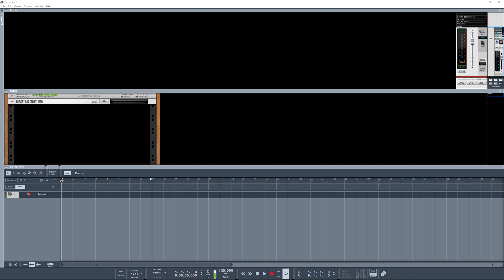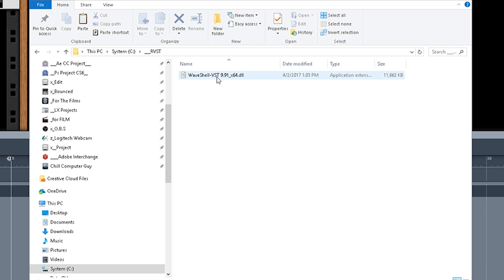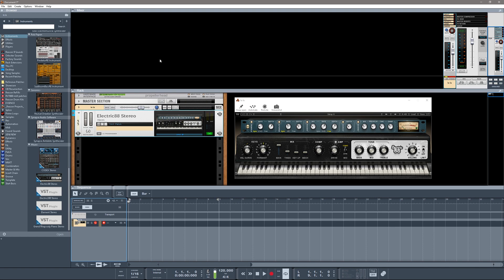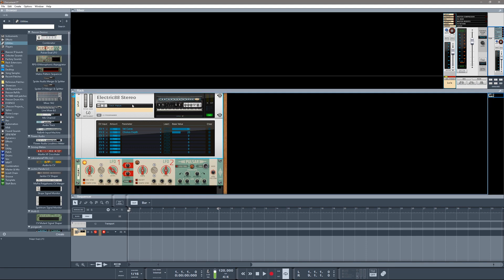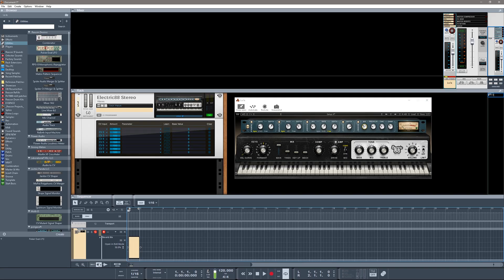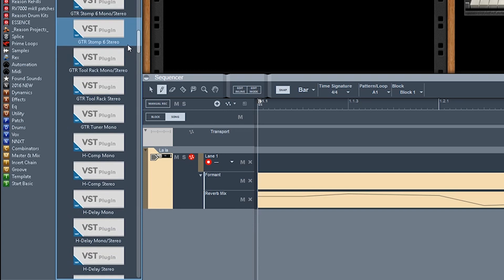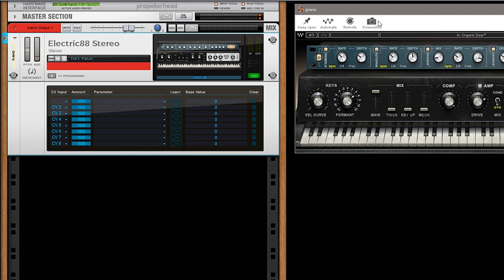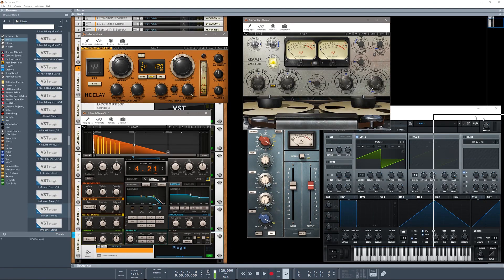Propellerhead Reason 9.5 First Look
VST's are finally available here in reason 9.5. In this video I will discuss some of the basic implementation as well as my philosophy on the future of the rack extension Platform.